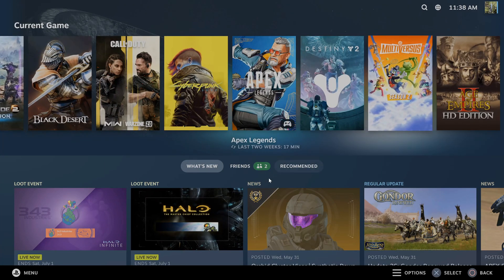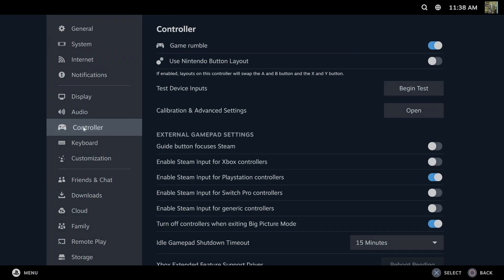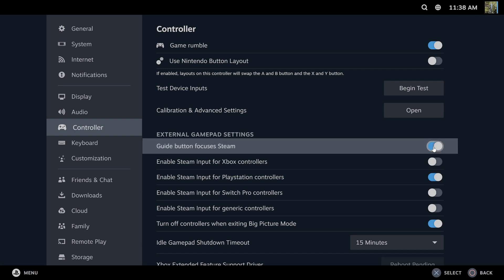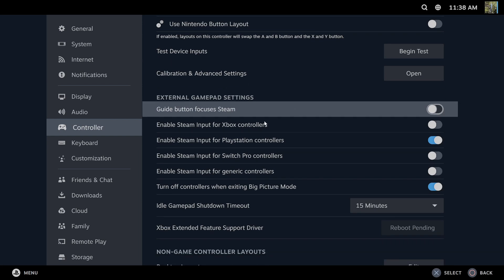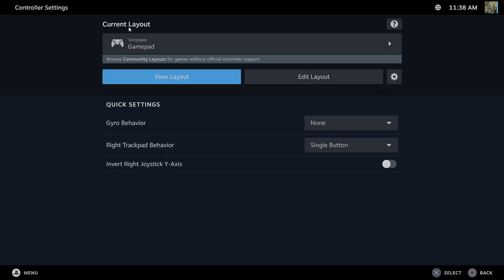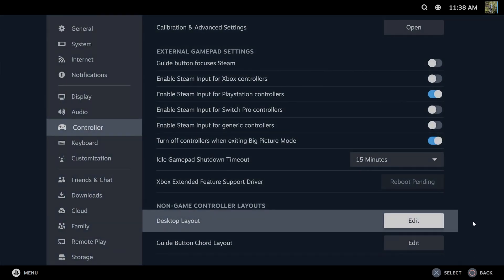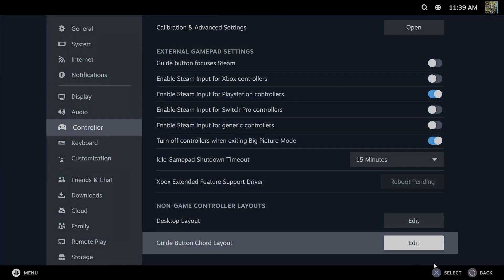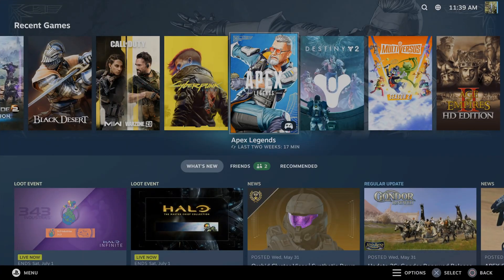How to Stop Controller Opening Steam on PC (Fast Method)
Do you want to know how to STOP Controller Opening Steam on PC! To do this to go to big picture mode. Then go to settings, then go to controller and then select guide button focuses steam and uncheck mark this. Then your PS button or Xbox button won't open STEAM. Also, this can stop your controller from pressing keyboard keys on the PC.